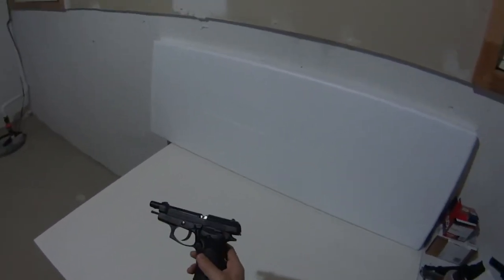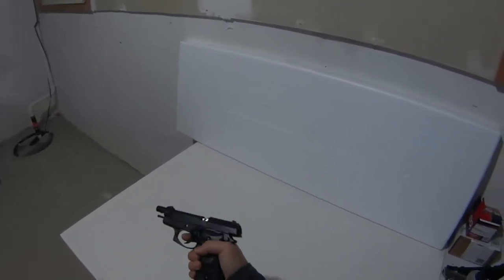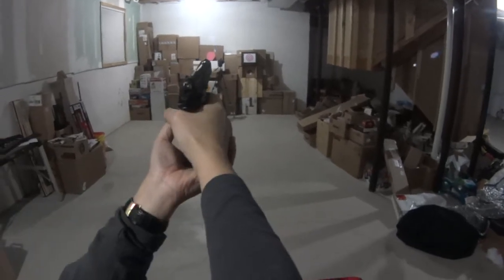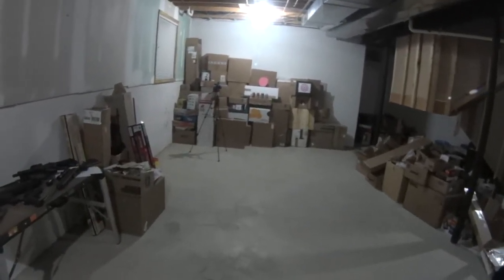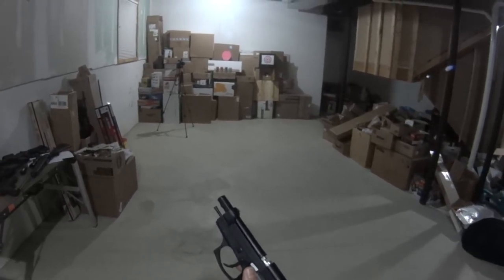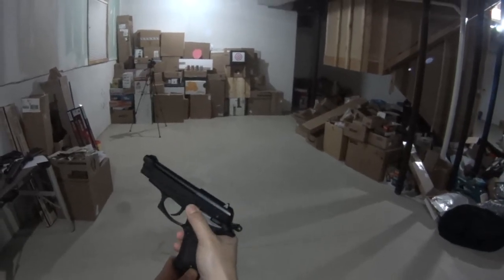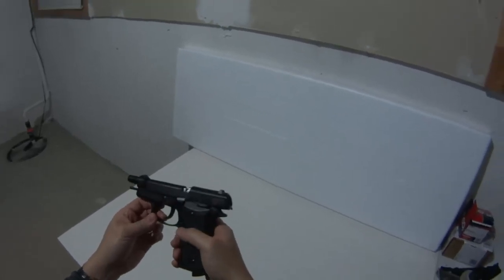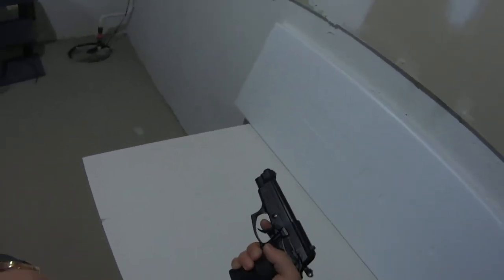Beretta M84FS First Look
Beretta M84FS review and shooting test.